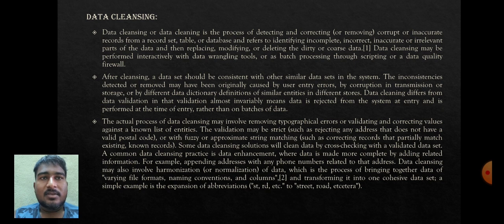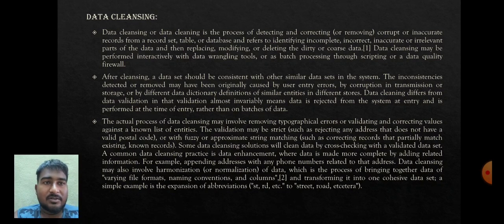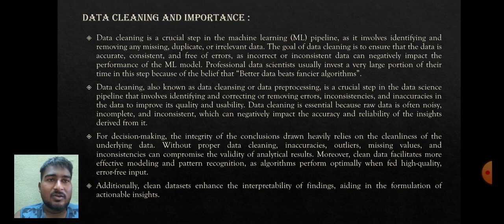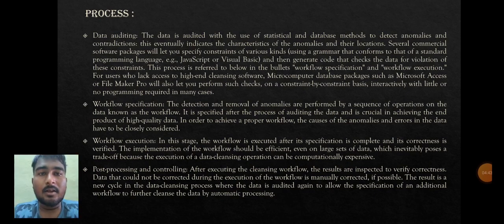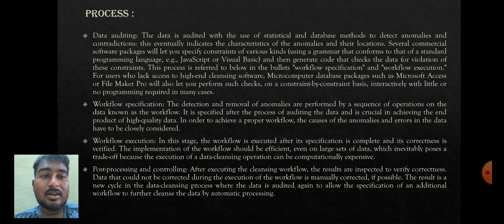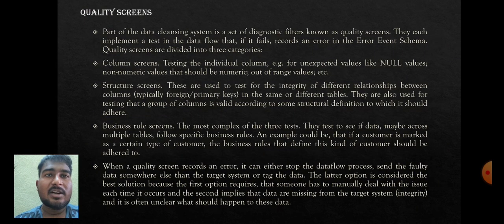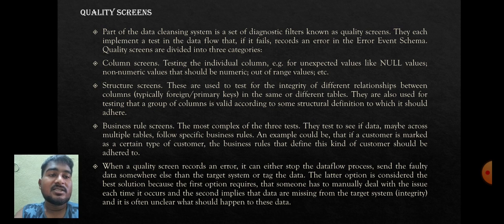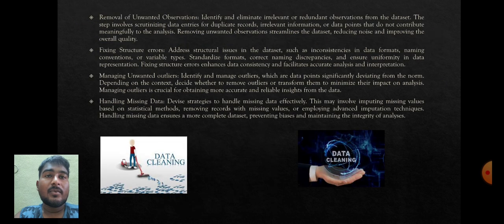DMR Data cleaning